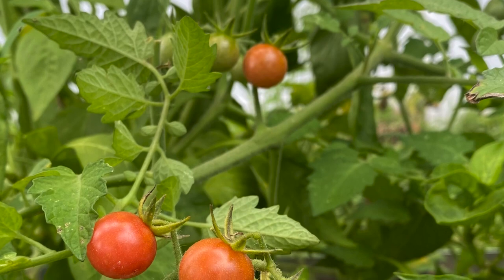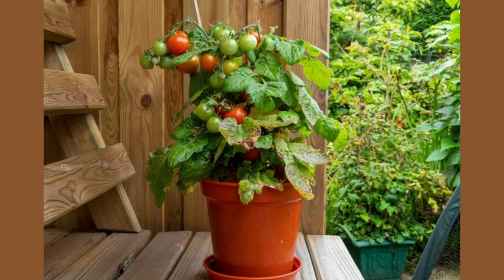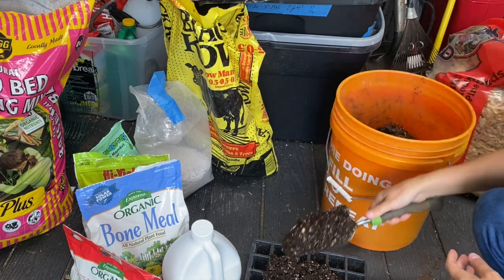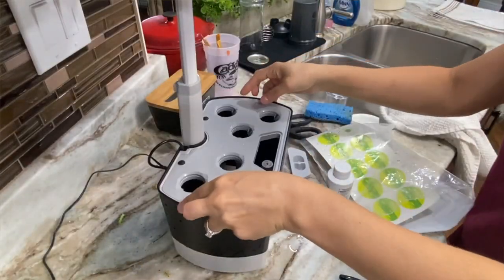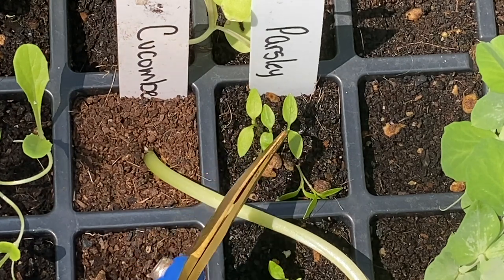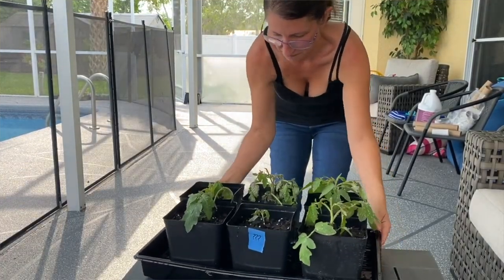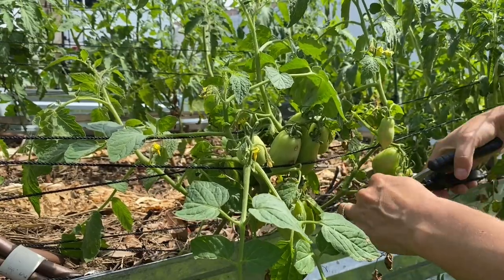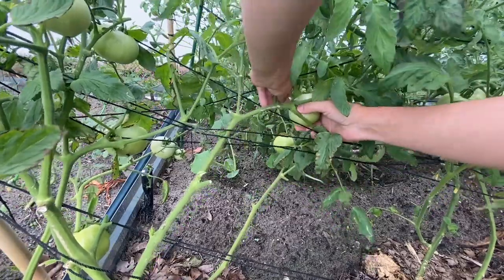What Everyone Should Know Before Growing Tomatoes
Join me as I take you through the fascinating journey of growing tomatoes from seed, providing you with the knowledge and skills to cultivate delicious and vibrant tomatoes right in your own backyard. In this instructional video, you'll learn everything you need to know as a beginner gardener, or as someone eager to expand your horticultural skills. I will guide you step-by-step through the process, offering practical tips and insights to ensure your tomato-growing success. Discover the joy of selecting the perfect tomato varieties suited for your climate and taste preferences. Explore the differences between determinate and indeterminate varieties, empowering you to make informed choices when selecting tomato seeds. Dive into the exciting process of planting tomato seeds, as I show you how to prepare the seed starting containers and create the ideal environment for germination. From nurturing the seedlings with proper watering and warmth to ensuring optimal air circulation, I will be there with you every step of the way. Watch as your seedlings emerge and grow, and learn the art of caring for them with precision. Understand the ideal temperature and light conditions for seedling growth, and gain insights into the importance of thinning out to avoid overcrowding. Discover watering techniques to prevent damping-off disease and ensure your seedlings thrive. I will guide you through the process of transplanting your robust seedlings into larger containers or your garden. Uncover the secrets of successful transplanting, including timing and techniques for acclimating the seedlings to the great outdoors. But the journey doesn't end there! My video delves into the crucial aspects of tomato plant care and maintenance. Learn the art of watering, providing support for indeterminate varieties, and the importance of regular fertilization to maximize your tomato plants' growth potential. I will also cover common pests and diseases, empowering you with effective prevention and control strategies. Finally, the much-awaited moment arrives – the bountiful harvest! Discover how to determine the perfect ripeness of your tomatoes and master the art of proper harvesting techniques to ensure you enjoy the fruits of your labor without damage. Join me on this incredible tomato-growing journey and unlock the secrets to becoming a successful tomato gardener. Experience the joy of cultivating your own delicious, homegrown tomatoes and savor the satisfaction of enjoying fresh, flavorful produce straight from your garden. Let's get started and watch your tomato-growing skills flourish!

🐟 Fish Fertilizer
🌱 Gardentone Fertilizer

Brand New FREE Garden Planner eBook

About My Garden
🌴 Hernando County, Florida
🌱 Zone 9A

🏡 Homegrown Florida
📮 4142 Mariner Blvd, #232 Spring Hill, Florida 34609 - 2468